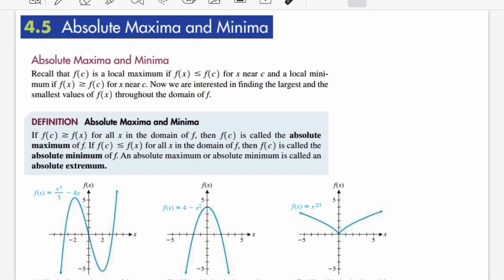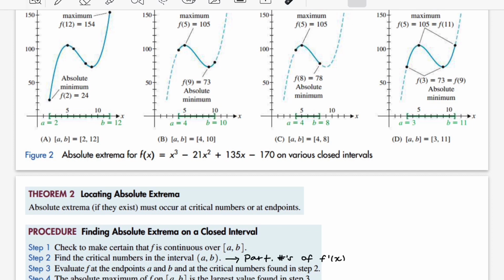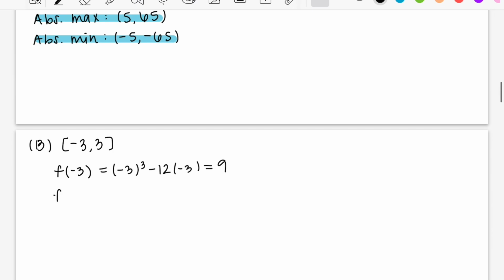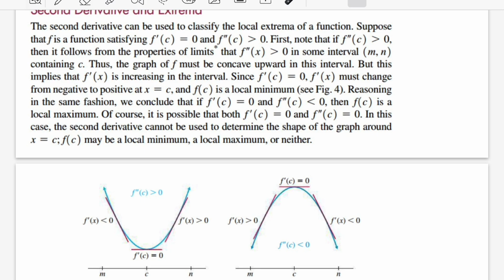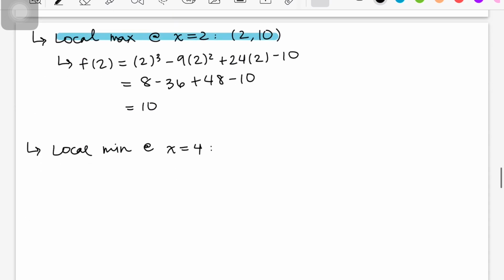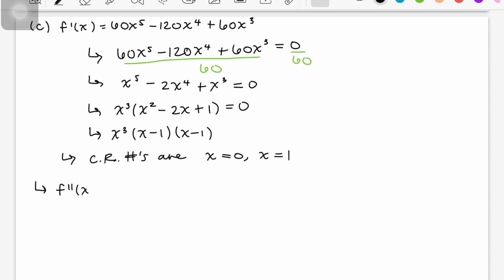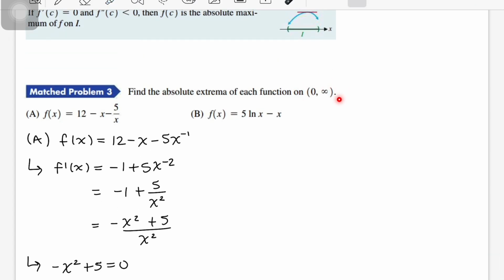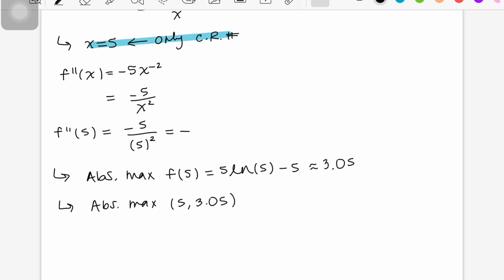Section 4.5 (203)